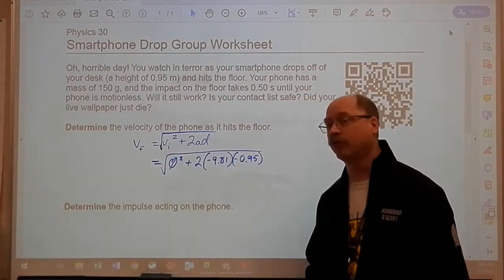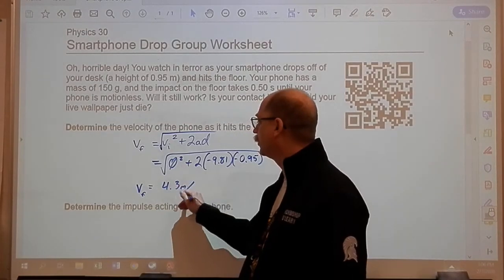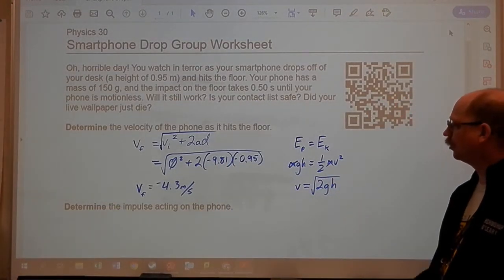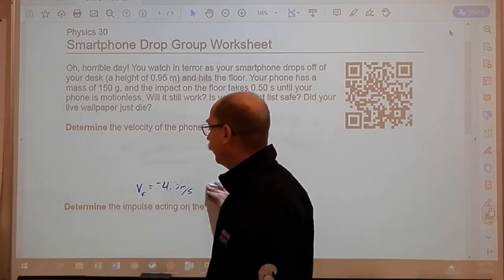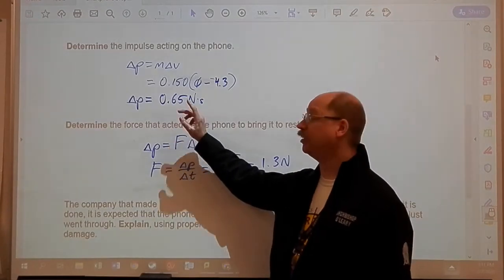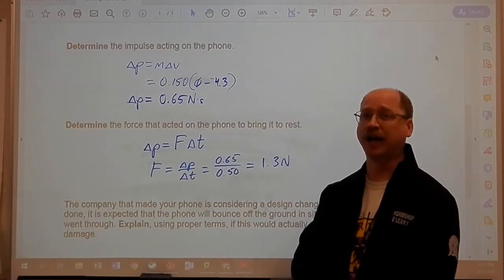Smartphone Drop Worksheet Explanation